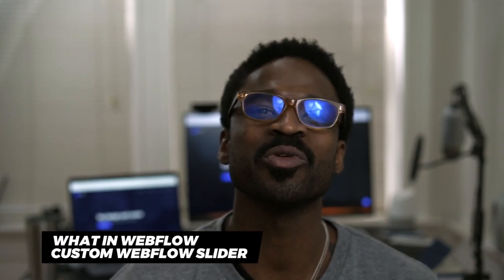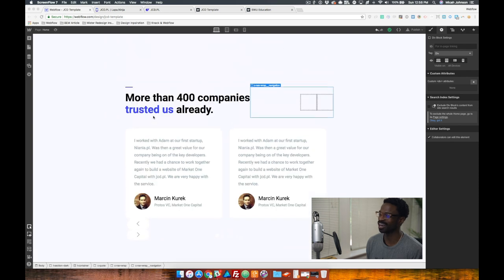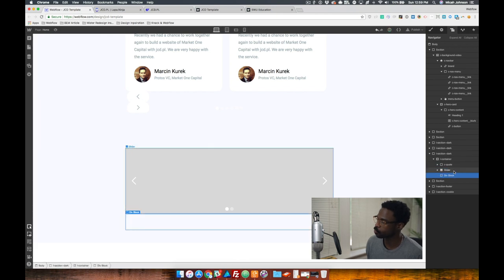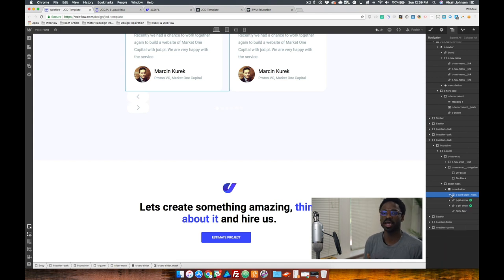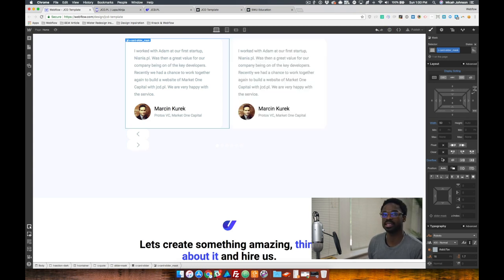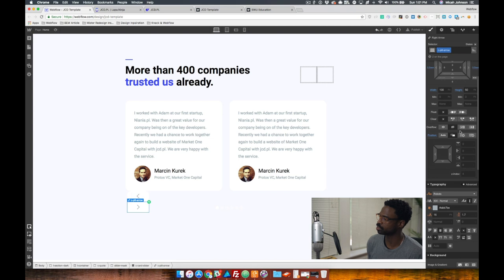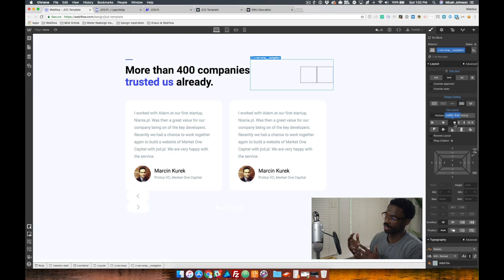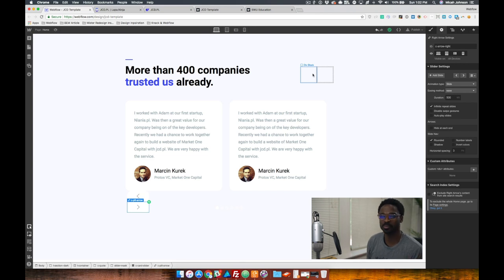What in Webflow 010 - Custom Slider in Webflow using Jquery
Today's "What in Webflow" we complete a deep dive to show how to customize your Webflow slider using Jquery and show some of the work that has gone into the template.

The best way to learn, is to check it out yourself and you can do so at the following URLs (cloneable project coming soon):

Hopefully, this is helpful. Feel free to let me know if this is helpful, or if you have any additional questions.

I'm happy to help further!